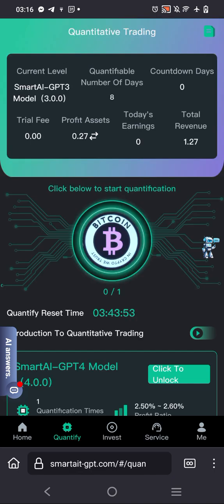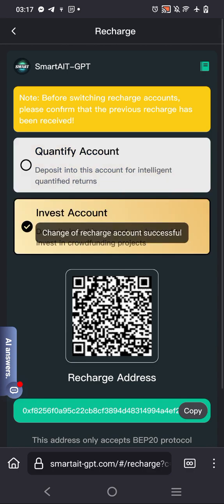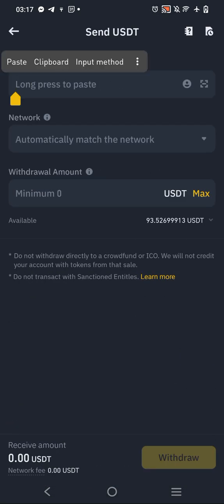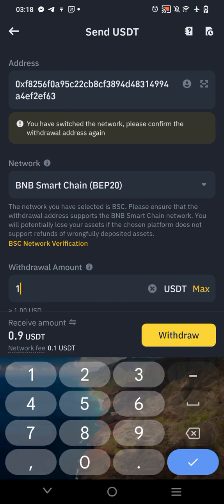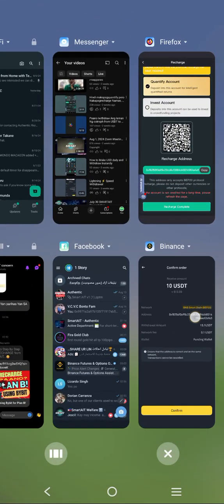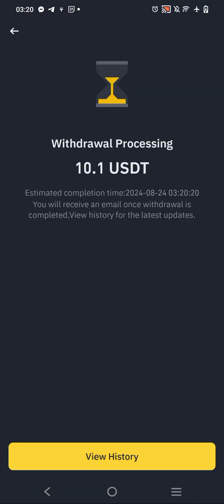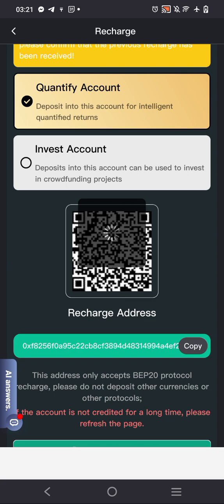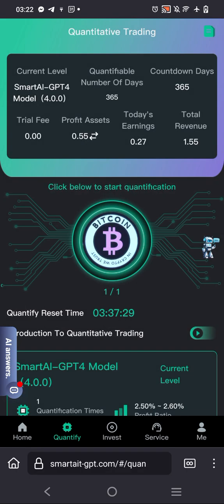How to Recharge Your SmartAIT account using Binance